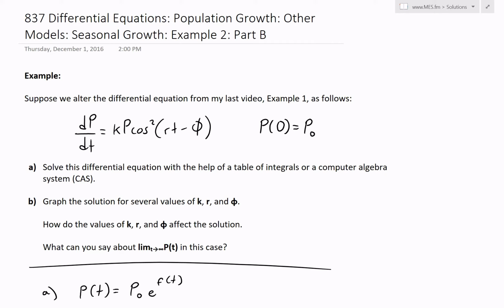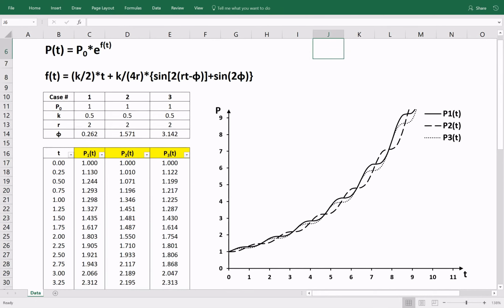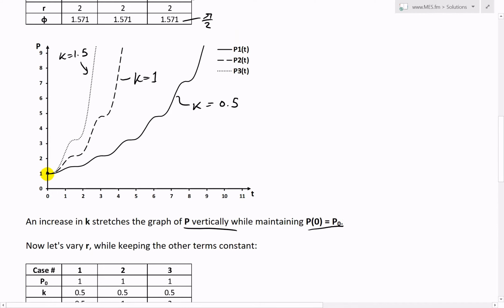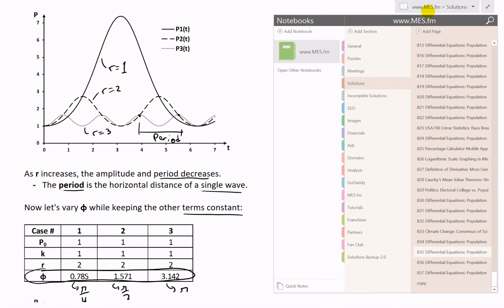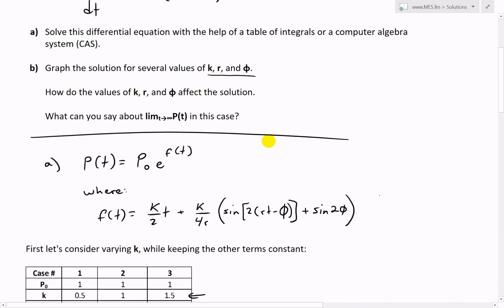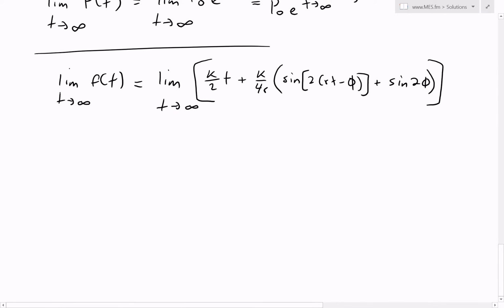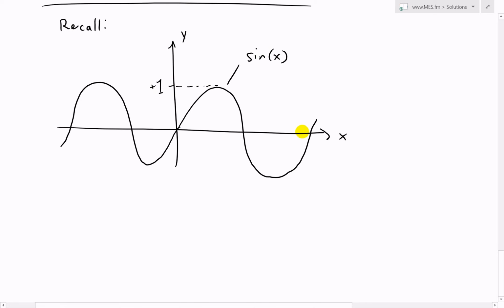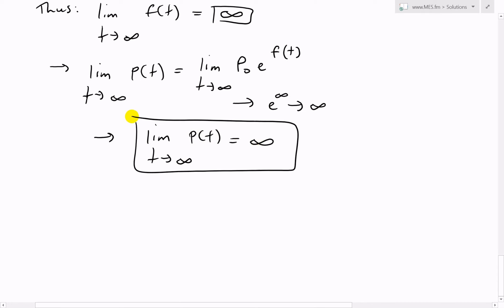Population Growth: Other Models: Seasonal Growth: Example 2: Part B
In this video I go over part B of Example 2 on the seasonal growth model for population growth video series. In this part of the example, I plot the solution to the seasonal growth model and vary the parameters to see how the solution is affected. Also, I find the limit of the population as time approaches infinity, which in this case is in fact infinite; as opposed to Example 1 which had no limit because the population kept fluctuating with time. This is a great video to see how seasonal growth models change based on different parameters so make sure to watch it, as well as downloading the Excel File to learn more!